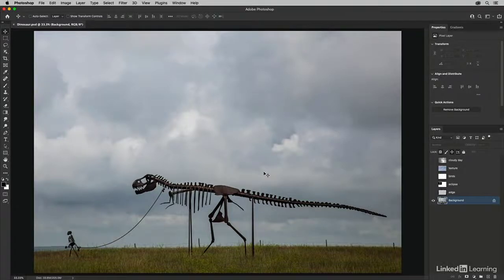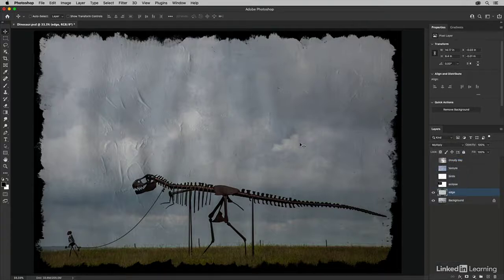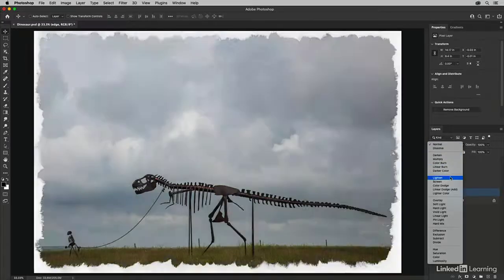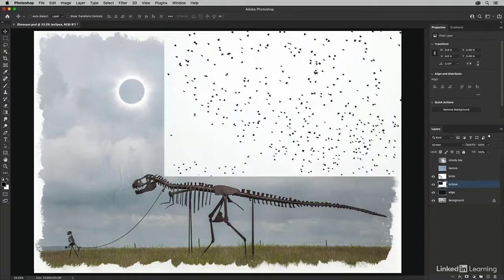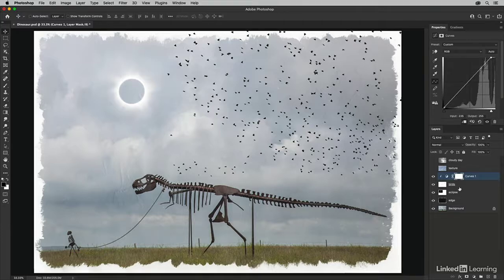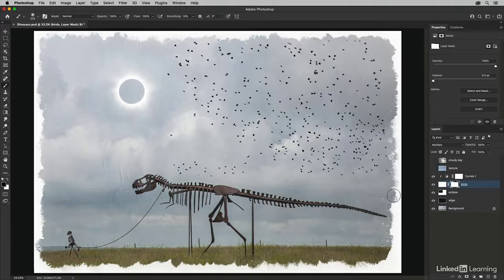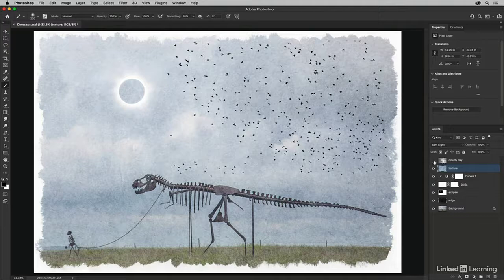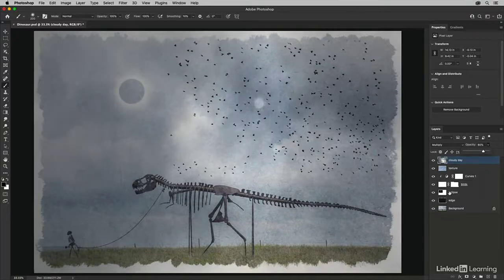Using Multiply, Screen, Overlay and Soft Light in Photoshop 2022